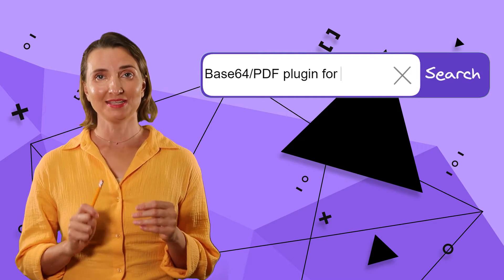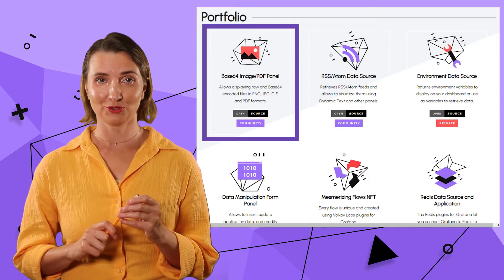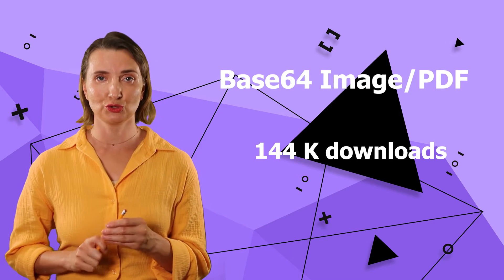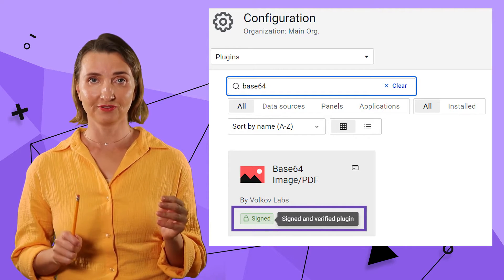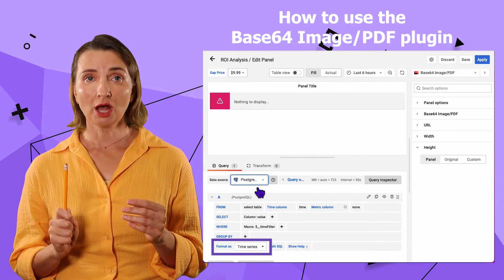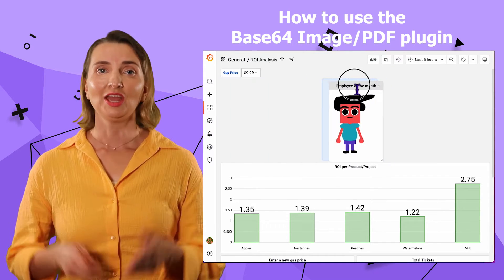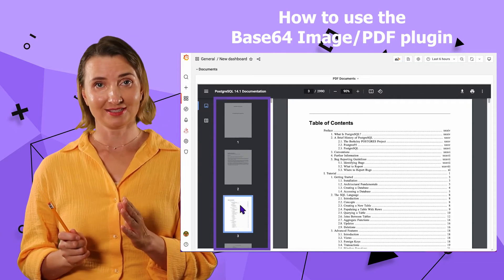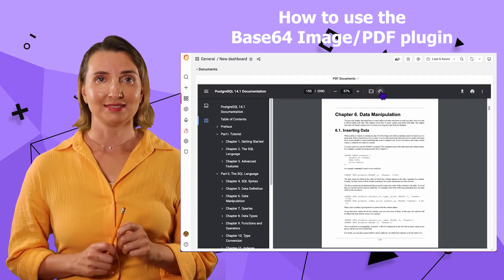Images, PDFs, Video, Live Camera Feed on Grafana Dashboard! You will need Base64 Image/PDF Plugin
Base64 Image/PDF panel displays images, PDF files, and videos captured in a database. In addition, the plugin works great to display a live camera feed. You will find a quick tutorial, along with inspiring demos, in this video.

Since the original version, the plugin has been downloaded more than 140K times, featured in the Grafana Community Plugin Showcase (August 2021), and used for various projects like security camera monitoring.

► Article "Display Base64 encoded images from any data source on your dashboard"

CHAPTERS
0:00 Intro
0:32 Base64 Image/PDF Plugin
0:43 Where to start Grafana Plugins research
1:03 Where to download the Base64 Image/PDF Plugin from
1:13 How to use the Base64 Image/PDF Plugin for images
1:50 Displaying PDF
2:48 Displaying Live Camera feed